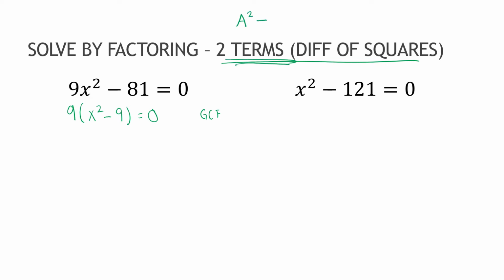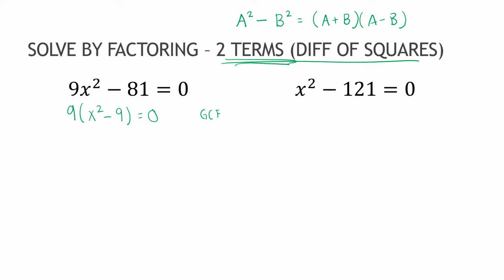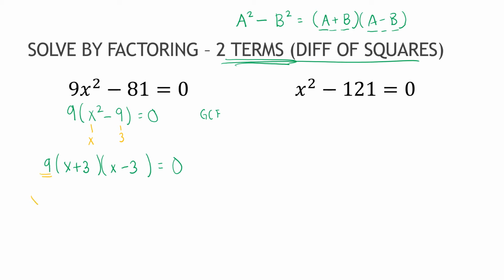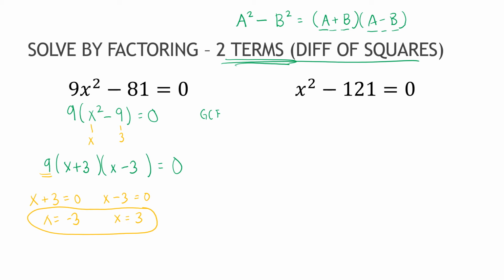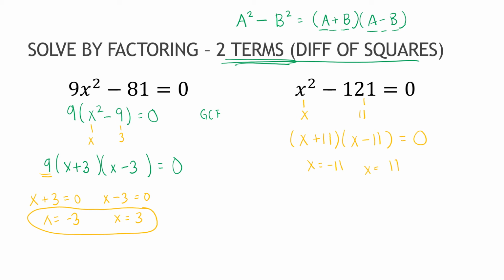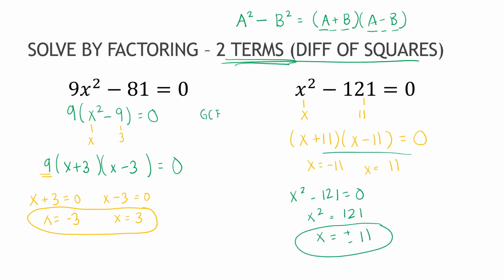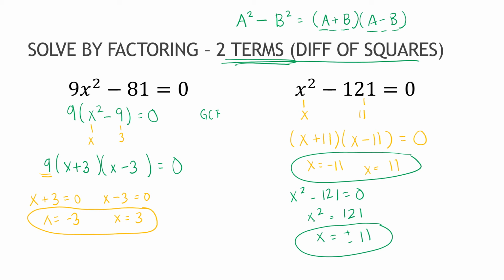Solve Quadratics: Factoring (Two Terms) (1.4.2.2)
Algebra II / College Algebra — Solve Quadratics: Factoring (Two Terms)